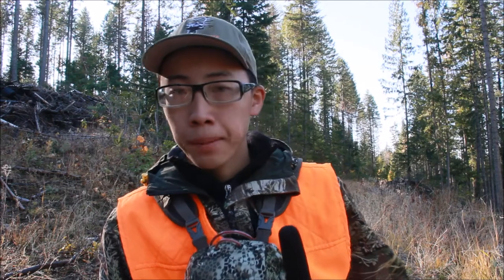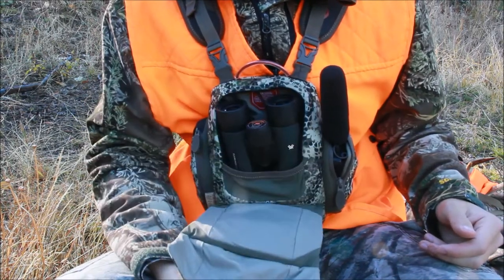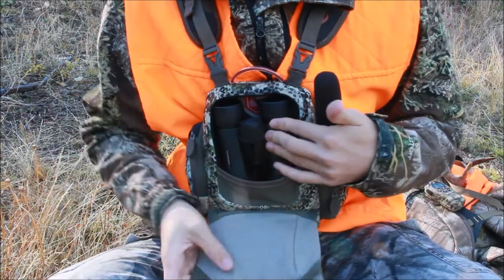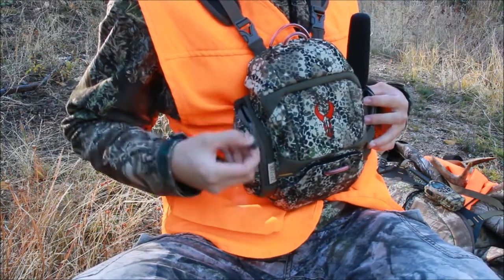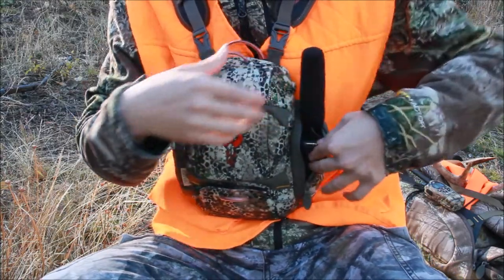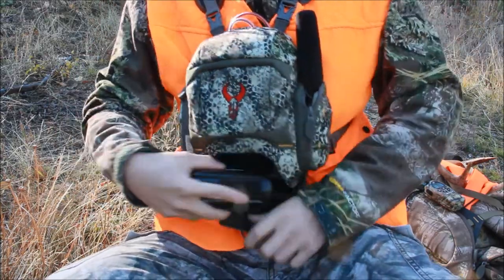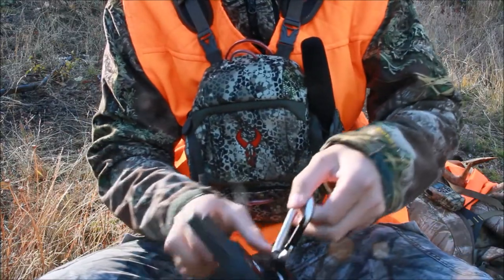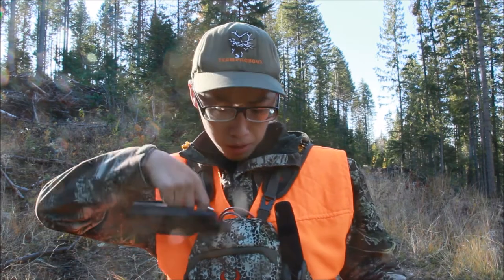What's in my Bino Harness? Badlands Bino XR | 2017 Rifle Season Edition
Gear Breakdown Fall 2017. Watch in HD!

I've been thinking of making these types of videos for awhile now but ever since I started hunting, I have found little time to film it. So I took a break from this past weekend's hunt to film this short little video for you. I'll be sure to do a "What's in my Backpack?" edition in the very near future.

→ As of the upload of this video, we are currently at 874 subscribers.

→ CAMERA GEAR IN THIS VIDEO
Big Camera: Canon 60D
External Mic: Takstar SGC-598
Camcorder: Canon Vixia HF R800
Tripod: Vanguard 233AP

→ HUNTING GEAR IN THIS VIDEO
Bino Harness: Badlands Bino XR (approach camo)
Binocular: Vortex Diamondback 10x42
GPS: Garmin Rino 755t
Rangefinder: Bushnell The Truth